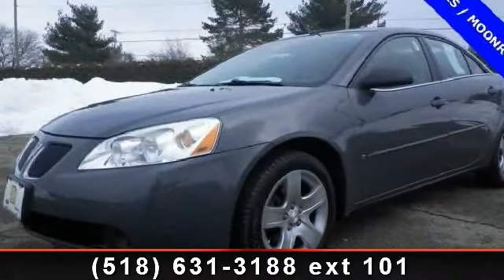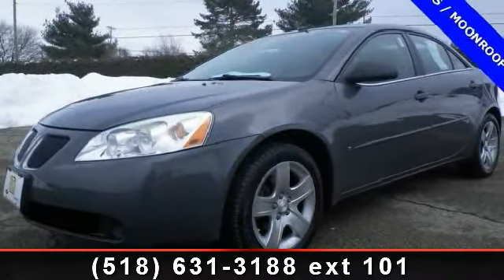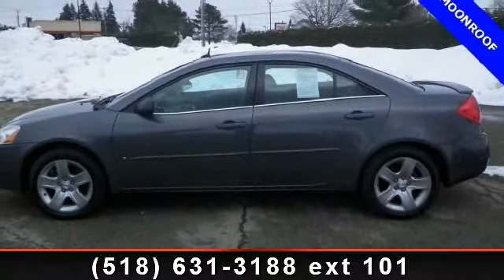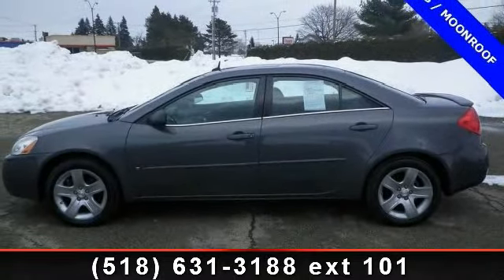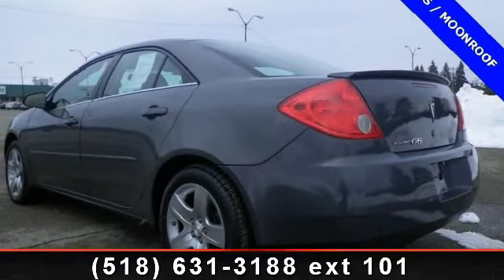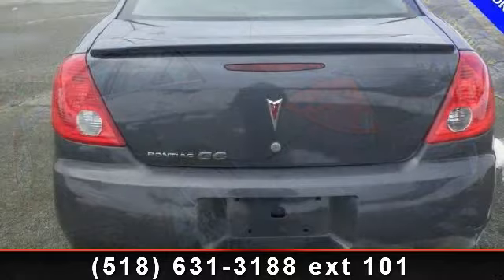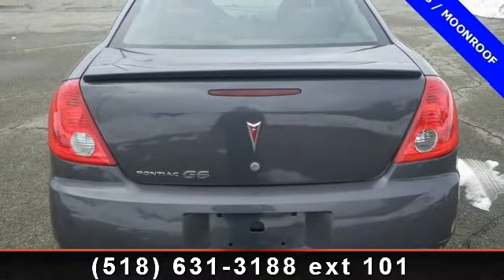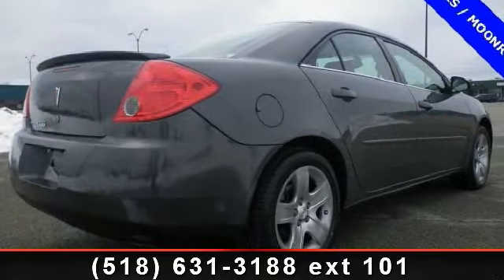2008 Pontiac G6 - Bill McBride Chevrolet Subaru - Plattsbur